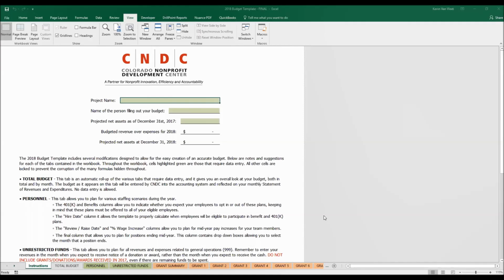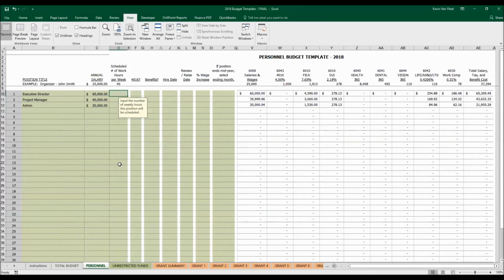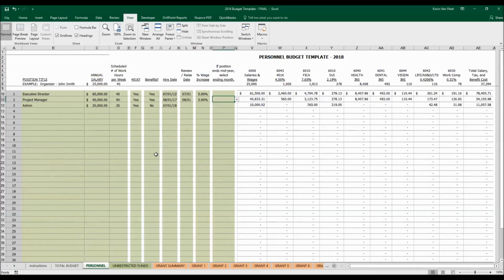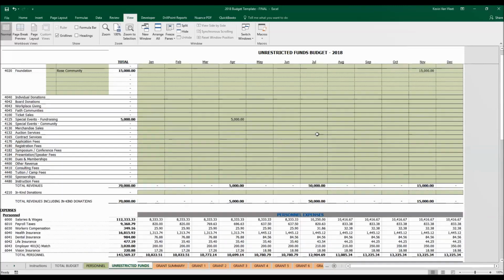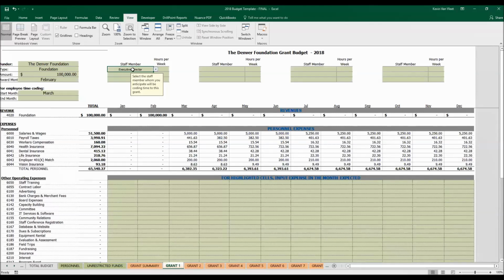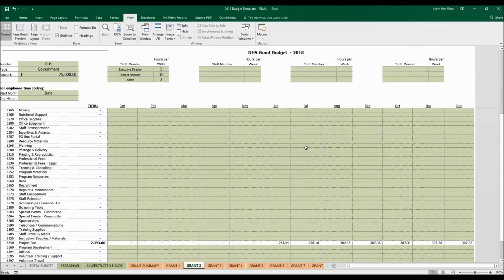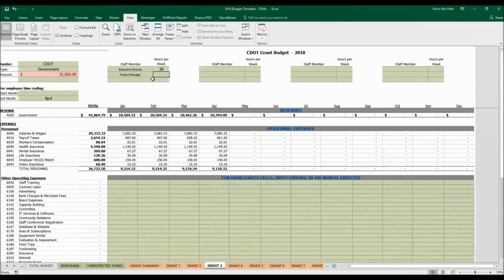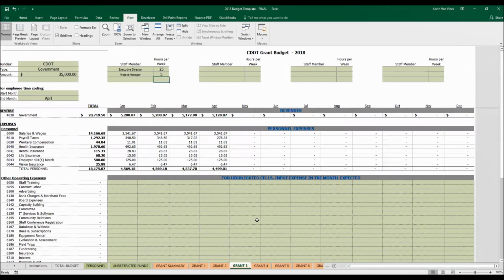2018 Budget Template Instructions